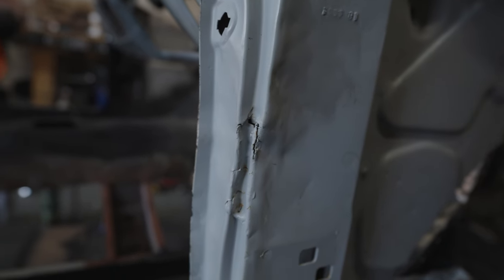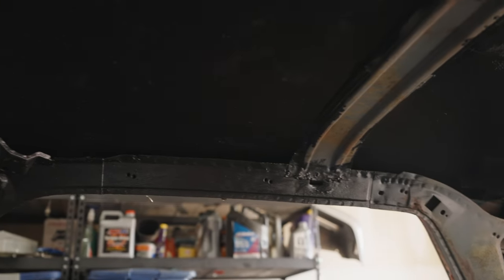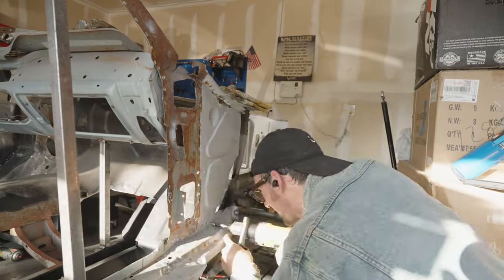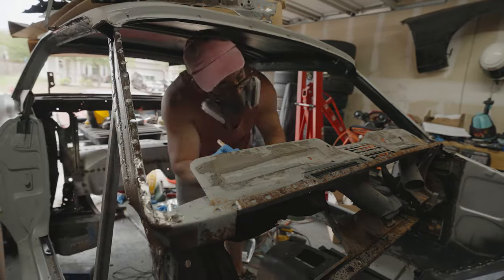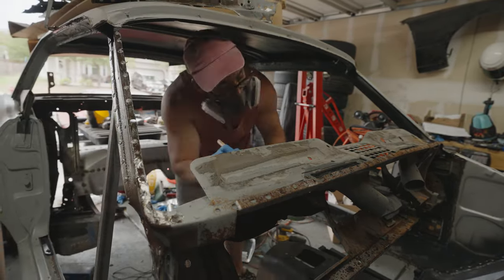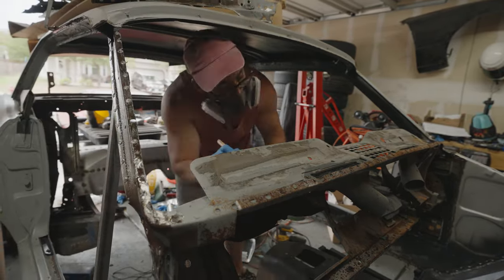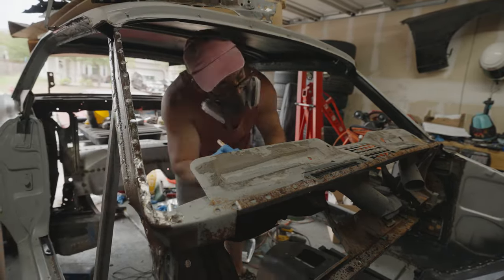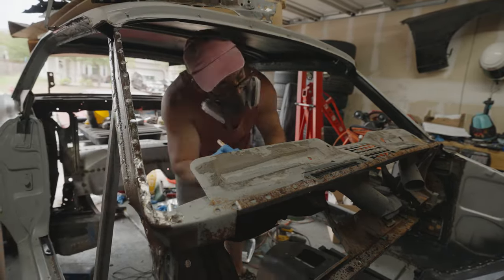How I Restored the Door/Windshield Pillar & Kick Panel on my 67 Mustang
Today I'm making some serious progress on the 67 Mustang restoration. I'm going to remove and restore the Kick panel, Door pillar, and the Windshield/ A pillar. This one put me to the test...
🔧Special Tools needed for this job 🔧

1967 Mustang sheet metal weld and sealant book

My Angle Grinder
My Air Hammer
My Mig Welder
My Drill
My Body hammers
My Laser Level
My Spot Weld Cutter
Propane Torch

I like to show the struggles that most channels make look easier than they really are. I build our cars inside my garage with the limited tools I have available. I hope you still find my failures entertaining and have a great day!